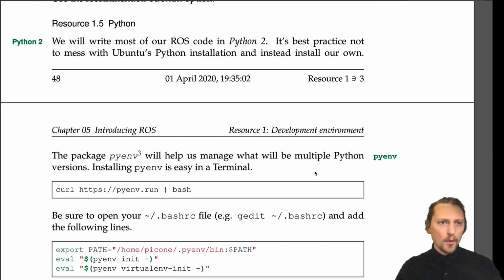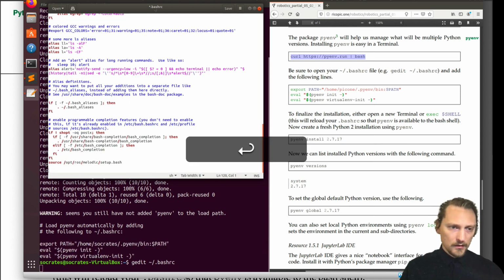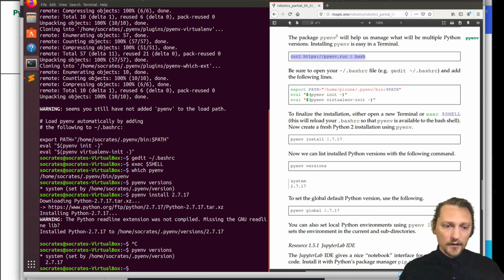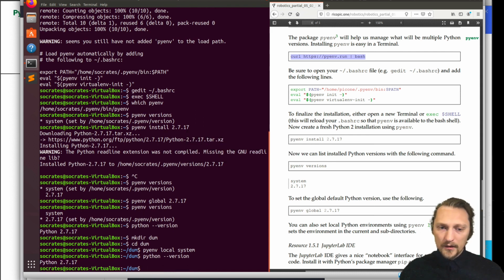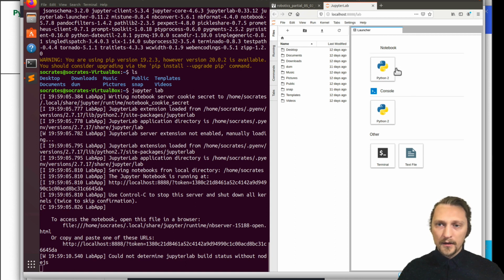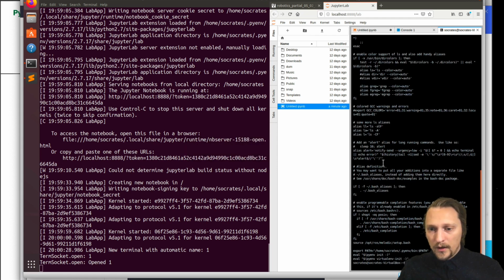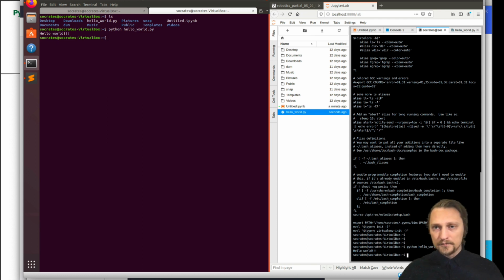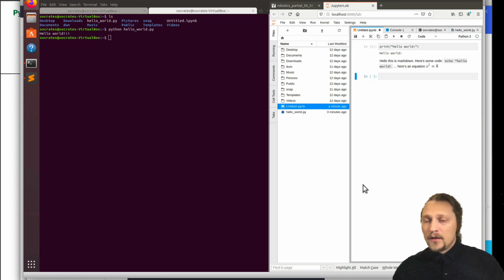Resource 1.3 Setting up a Python ROS development environment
Wherein setting up Python using pyenv in Ubuntu for developing ROS nodes in Python. Tutorial style. Includes a short introduction to Jupyter, especially JupyterLab. This lecture was recorded at Saint Martin's University in the Spring 2020 term as part of the course Robotics with ROS (see the course It is the property of the instructor Dr. Rico Picone.